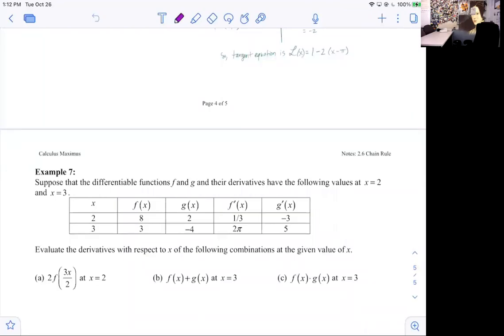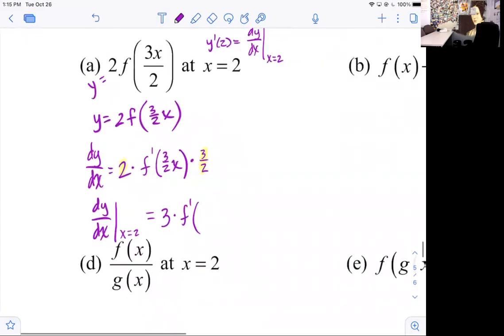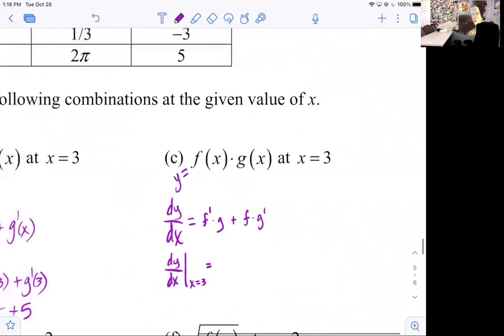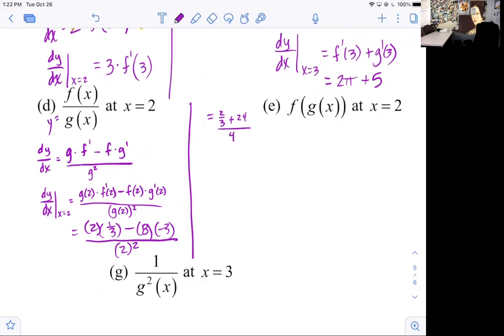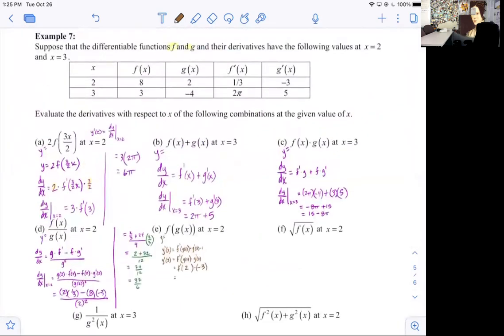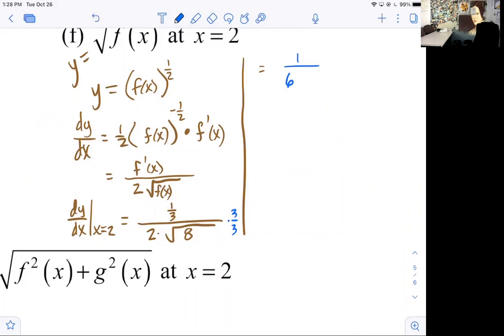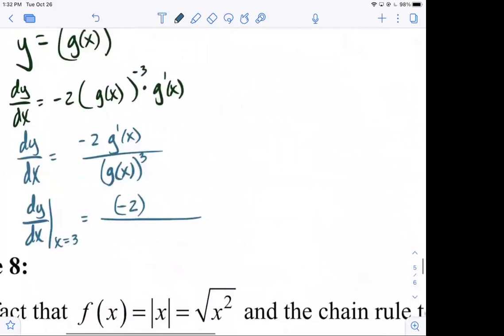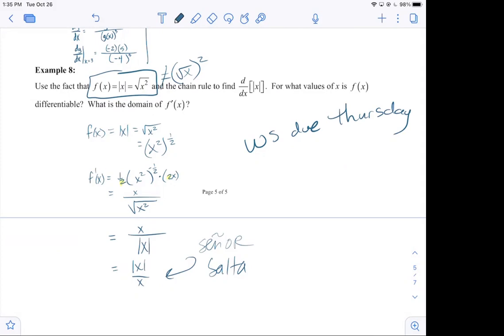BC 2.6 Ex 7-8